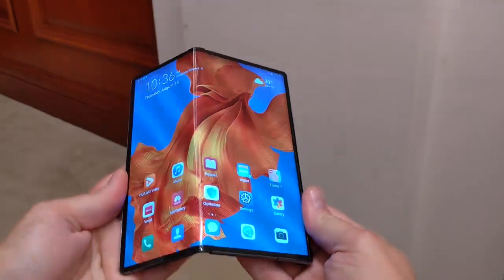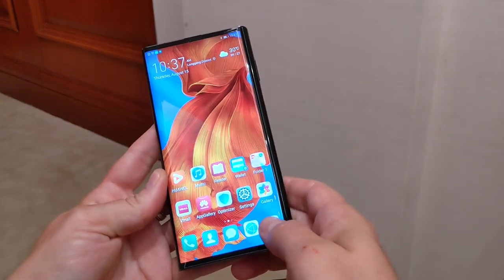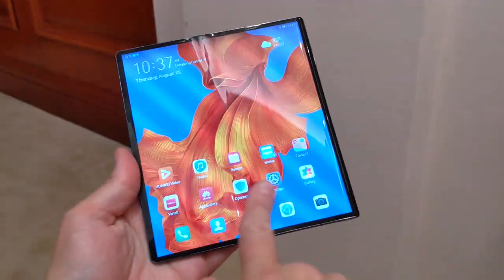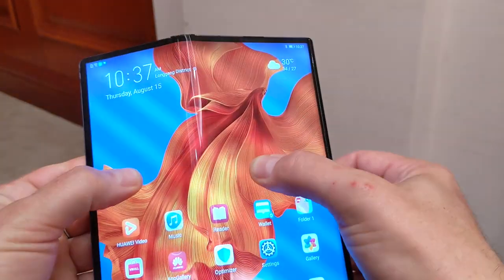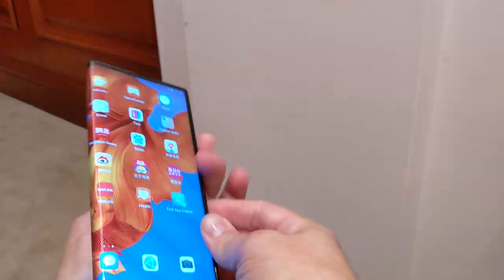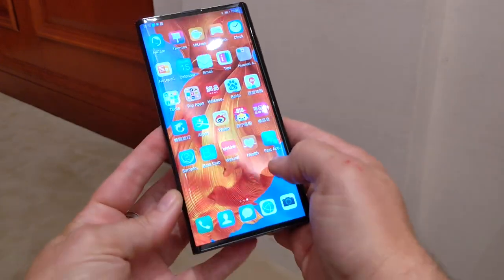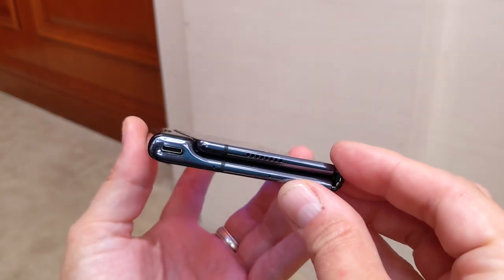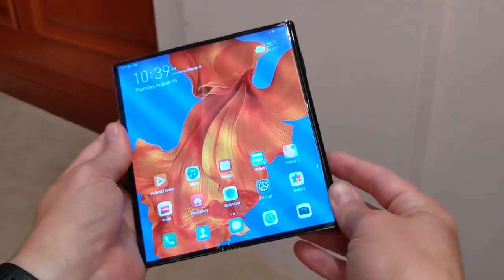Huawei Mate X hands-on: the sleekest folding phone yet!